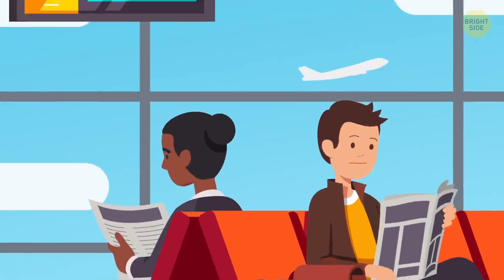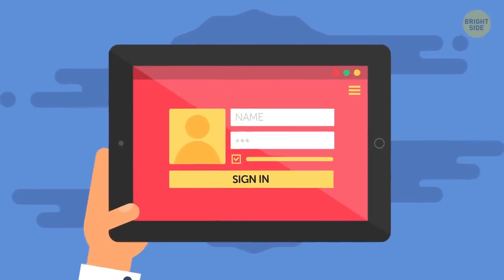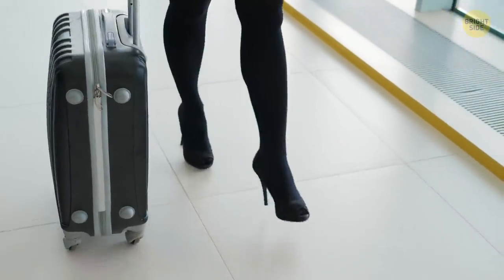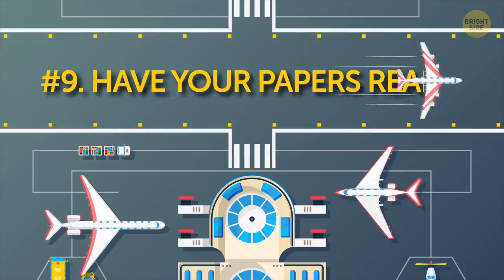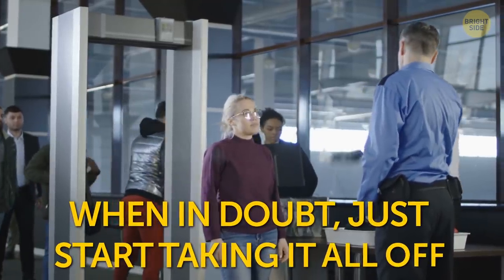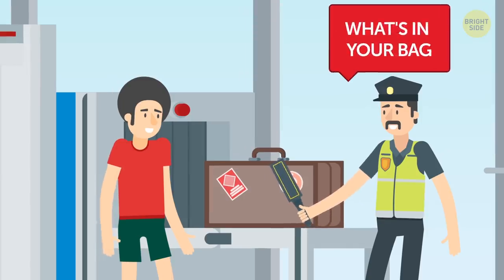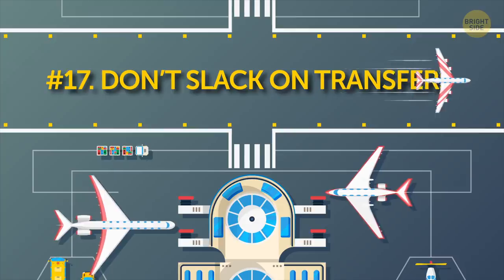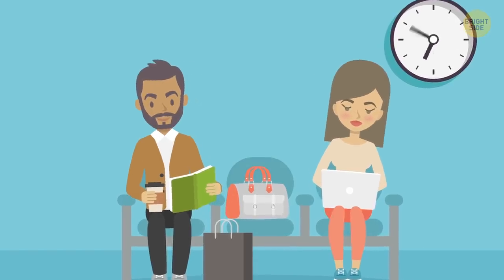20 Little-Known Tips to Travel By Plane Easier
The airport is one of those special places that can be a mix of pure excitement, childlike wonder, and unbearable stress! Traveling can be fun and all, but most people wanna get through the airport part of it as quickly as possible.

The 3-1-1 rule (3 oz per container inside a transparent plastic bag) tells you how to pack liquids to get through the security checks at the airport. But there are many other ways of making sure that your airport experience is smooth, and one of them is to be ready for any situation. Here are 14 tips that will help you become an expert.

TIMESTAMPS:
Check your flight status 0:24
Check the parking situation 0:52
Check-in online 1:18
Arrive early 1:40
Don’t overpack 2:01
Use a 4-wheeled bag 2:26
Learn the airport layout 2:53
Dress for the occasion 3:20
Have your papers ready 3:55
Remember the 3-1-1 Rule 4:23
Get ready for the screening 4:58
Join TSA PreCheck or a similar security service 5:30
Don’t argue with the security officers 5:58
Don’t joke with the security agents 6:32
Pick your flight wisely 6:50
Wrap gifts only at your destination 7:16
Don’t slack on transfers 7:32
Become a member of a Frequent Flyer Program 8:05
Use special apps on your phone 8:24
Stay calm and focused 8:47

SUMMARY:
- Avoid the crowds and wasted time by checking the flight status online early and often.
- Knowing ahead of time where to park and how far the open spots are from the terminal can save you a lot of anxiety on your drive in.
- Most airlines now have online, mobile, or booth check-ins.
- A handy trick is to pack what you think you need and then cut that all-in half. Cut it in half again if you can!
- It’s always better to have a couple extra hours of hanging around in the airport than being in such a hurry that you barely make your flight!
- If you really must take a checked bag and a carry on, then get the kind that rolls on 4 wheels.
- Knowing ahead of time where each part of the airport is located – be it terminals, trains, security, or even just the bathroom in case of an emergency – is an underappreciated travel tip.
- If you’re flying in the cooler months, a jacket with big pockets is key. After passing through security, you can quickly throw your phone, wallet, and passport in a pocket before grabbing the rest of your belongings.
- Don’t get up to the check-in desk, security officer, or boarding gate agent and THEN start digging for your papers. Have all your documents in hand before it’s your turn in line.
- If you’re traveling in or out of the US, see if you can apply for TSA PreCheck. Members of this program can get through security and passport control a lot faster than other travelers.
-  Each TSA officer has the right to demand that you give up whatever they deem a suspicious item.
- Technically, cracking jokes about having explosives or chemicals in your bag isn’t illegal, but that doesn’t mean you can’t get in trouble for it.
- If you travel during the holidays and have gifts you want to take on the plane, make sure you bring them unwrapped.
- There are loads of benefits when it comes to joining a frequent flyer program, like a separate line at check-in.
- There are plenty of useful apps nowadays, be it a specific airport, airline, or a general travel app.
- Finally, don’t forget how much your nerves can impact your experience at the airport.